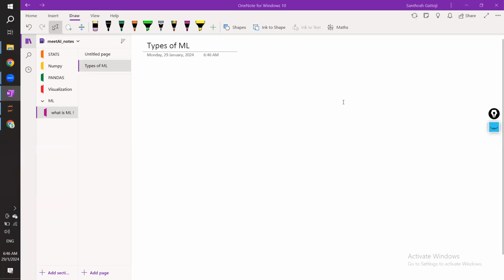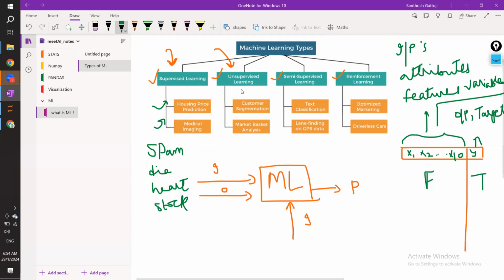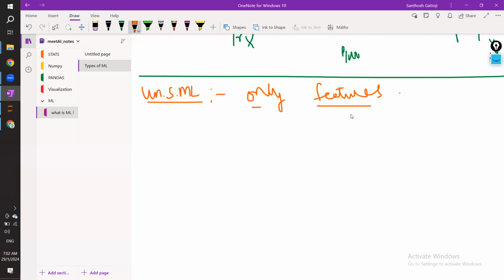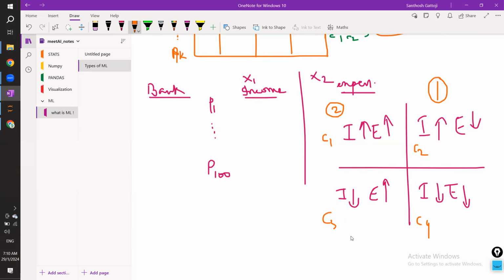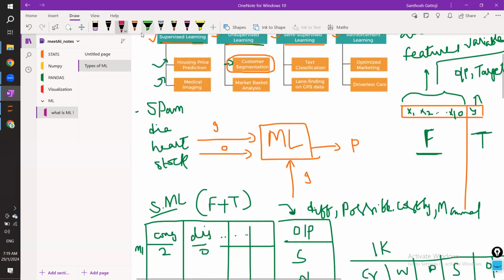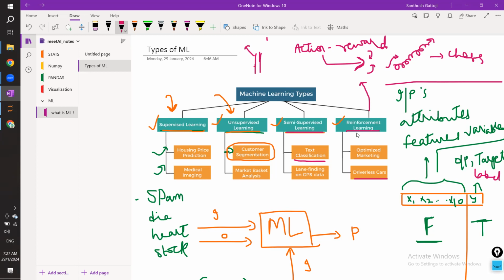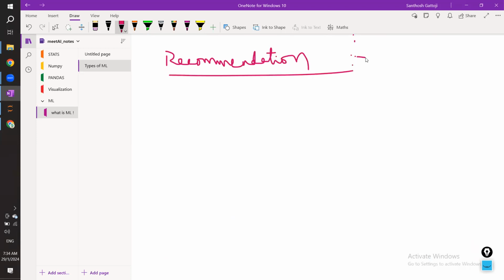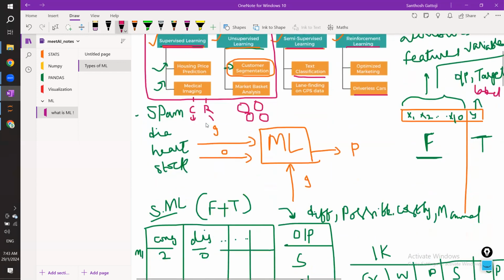meetAI_ML1_Types of ML